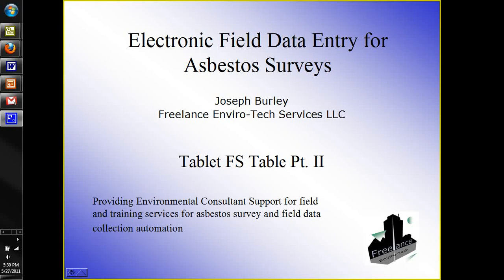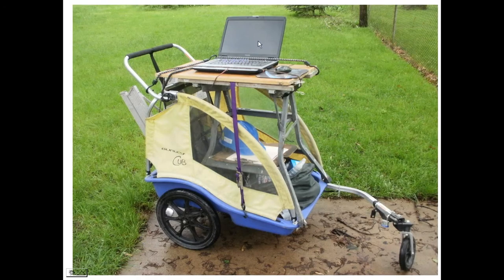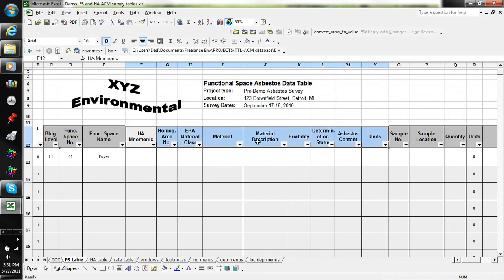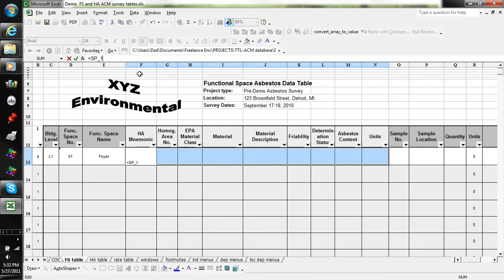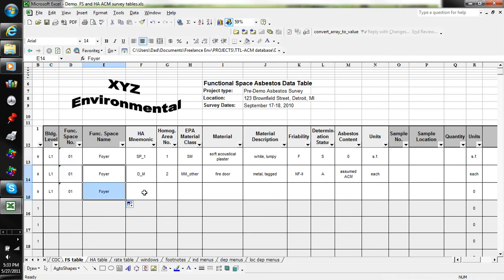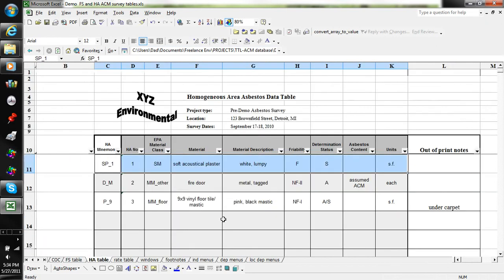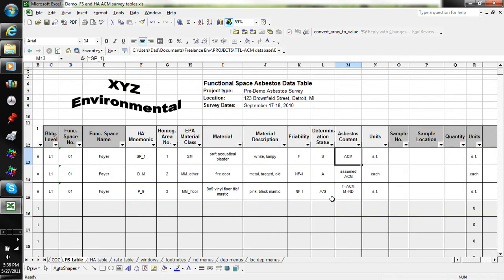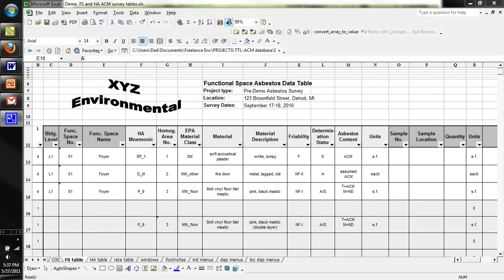2. Functional Space -Electronic Data Tables for ACM Survey